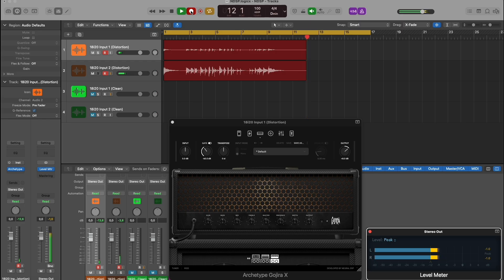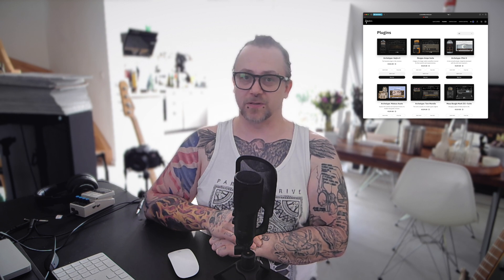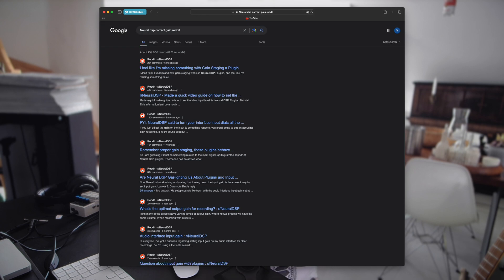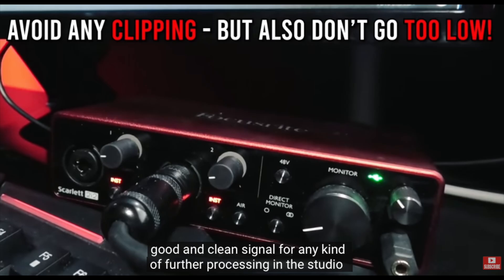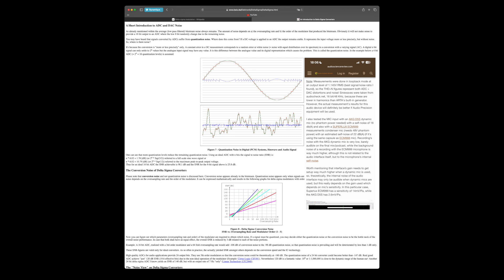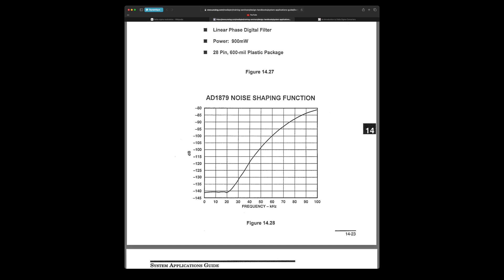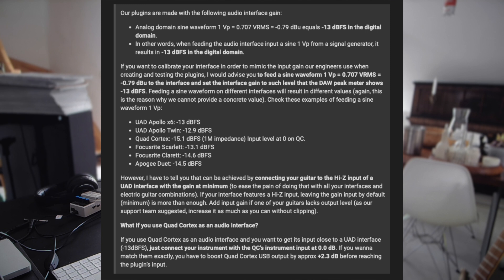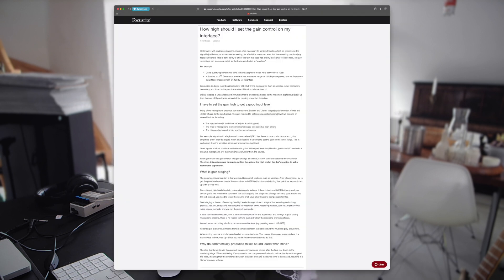Neural DSP and the myths about input gain and why I'll not turn my gain on the interface down to 0.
A lot of smart guys (@johnnathancordy  @RabeaMassaad  @NeuralDSP  @eds4754 ) recently made some videos about the appropriate input gain when using Neural DSP plugins. The consent seems to be: turn your gain knob down to zero. And maybe even reduce the input gain in the plugin a little further.

I'm not sure if this is really needed or even the best you can do. There are some sources which tell you about the sweet spot of THD+Noise of ADCs depending on input levels and also there are still trustworthy sources out there (like @Bernthguitar) who made videos about this and leveled their signal up quite a bit. And you can always turn down the gain level in your plugin right before it hits the virtual preamp section of the modelled components.

I did an (pretty obvious) comparison and then showed how I did it before and probably will keep it doing.

References